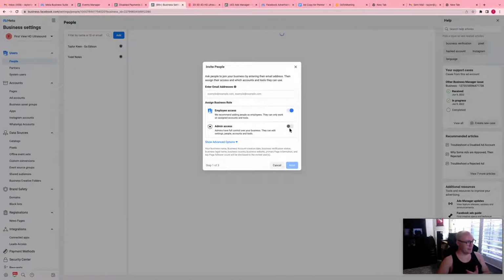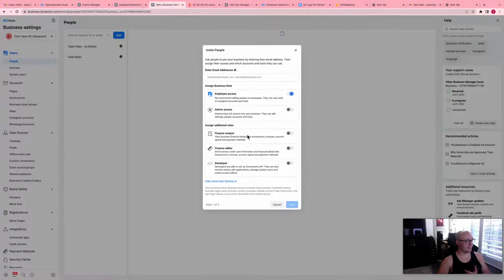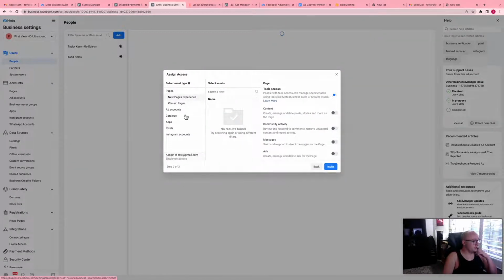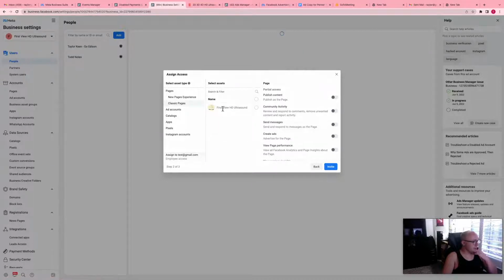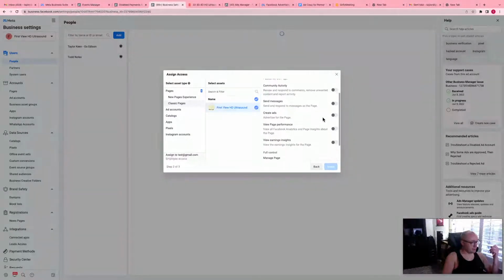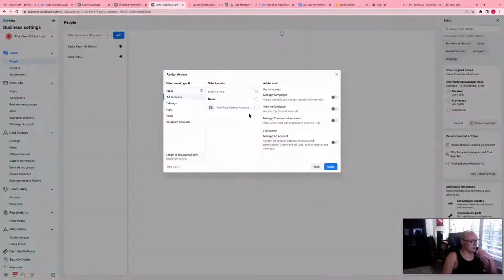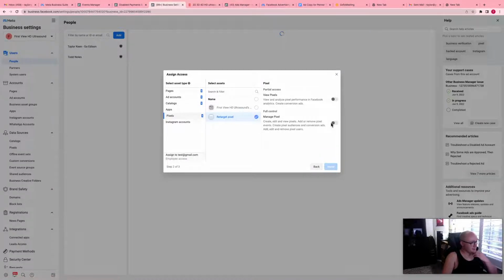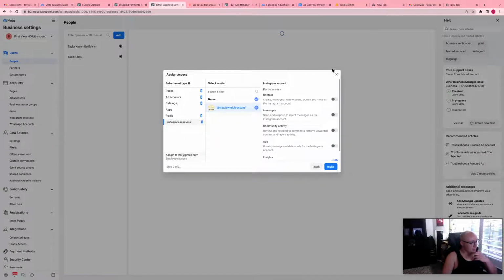How to add yourself in Meta / Facebook Business Manager as admin.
Just a short video showing you how to add yourself as an admin in Meta / Facebook Business Manager.